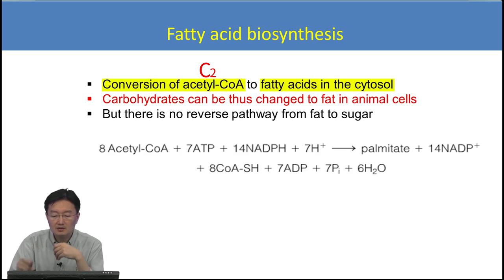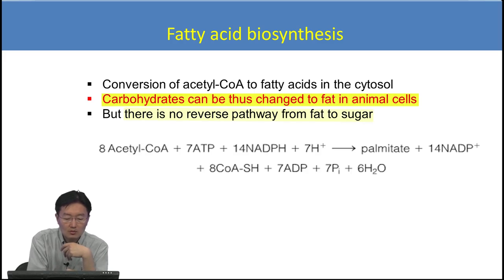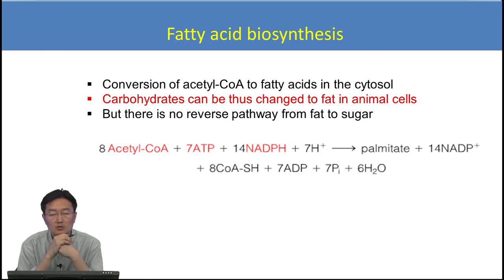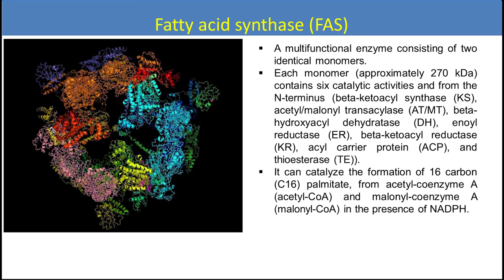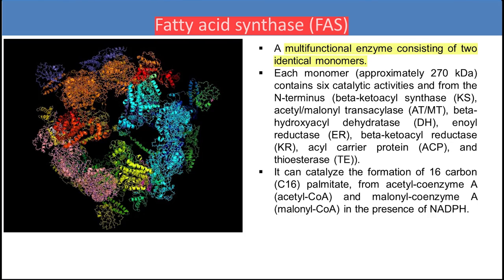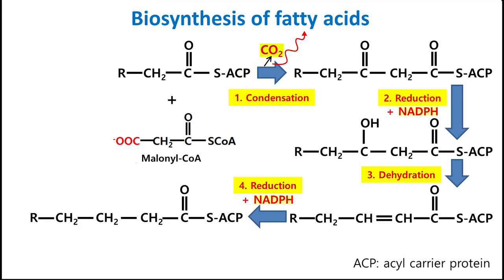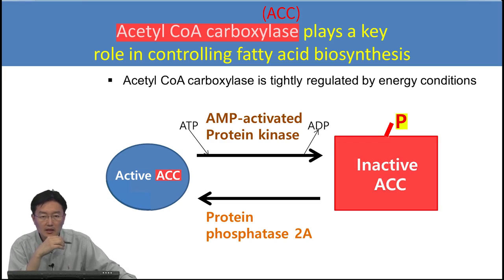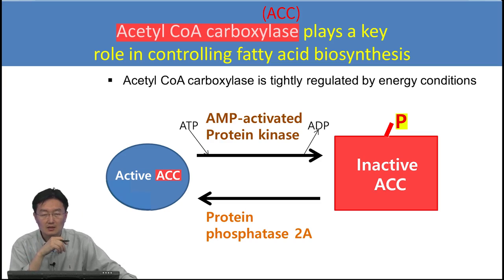5. Fatty acid biosynthesis - Biochemical Principles of Energy Metabolism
Link to this course:
5. Fatty acid biosynthesis - Biochemical Principles of Energy Metabolism

Everyone knows that energy is essential for sustaining life. How can you define energy in life? Have ever thought about ways of how carbohydrates like glucose from your diet can be used for extracting energy? A scientific field that focuses on energy production and flow though living cells and organisms is called bioenergetics. Energy metabolism covers various biochemical ways of energy transformation and regulatory mechanisms of over thousands chemical reactions. Without fine control of those metabolic processes, cells and organisms cannot maintain activities linked to life.

This 7 week-course will give you a clear introduction to the basic fundamentals of energy metabolism.  We will first establish the concept of energy metabolism and subsequently examine biochemical steps involved in energy production from glucose oxdiation as well as glucose synthesis via photosynthesis. We will also learn about metabolic reactions related to fat as well as regulatory actions among different organs. Finally, dysregulated energy metabolism in pathological conditions such as diabetes and cancer will be discussed.

Everyone knows that energy is essential for sustaining life. How can you define energy in life? Have ever thought about ways of how carbohydrates like glucose from your diet can be used for extracting energy? A scientific field that focuses on energy production and flow though living cells and organisms is called bioenergetics. Energy metabolism covers various biochemical ways of energy transformation and regulation of thousands of chemical reactions. Without fine regulation of those metabolic processes, cells and organisms cannot maintain activities linked to life.

This 7 week-course will give you a clear introduction to the basic fundamentals of energy metabolism.  We will first establish the concept of energy metabolism and subsequently examine biochemical processes involved in energy production as well as photosynthesis. We will also learn about metabolic reactions related to fa as well as regulatory actions among different organs. Finally, dysregulated energy metabolism in pathological conditions such as diabetes and cancer will be discussed.

Dr. Seyum Kim has passionately designed this course and delivered it thoroughly interesting. It has been a good learning content for me. Thank you for the efforts Dr. Seyum Kim.,This is a very good course and a well-designed one. I really enjoyed learning all the biochemical principles related to energy metabolism. Thank you so much Kim Sir.

5. Fatty acid biosynthesis - Biochemical Principles of Energy Metabolism